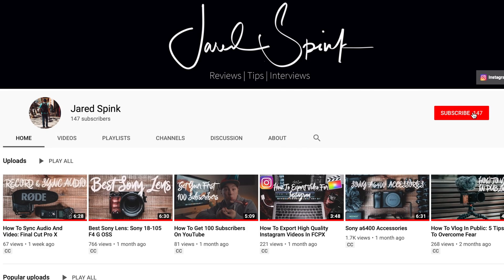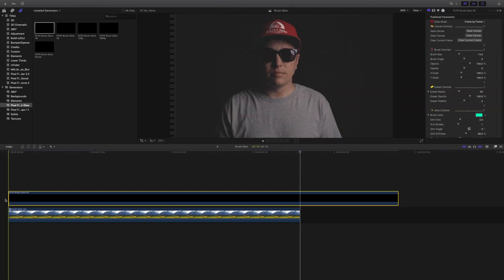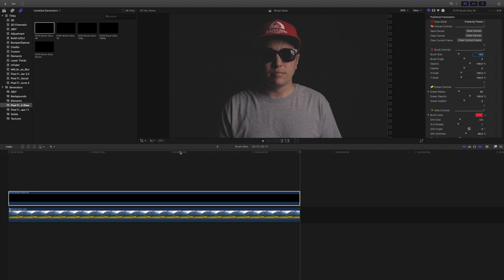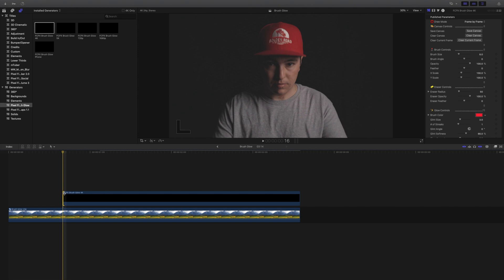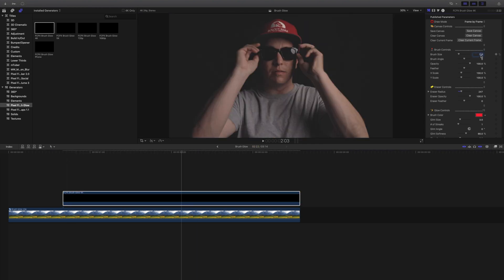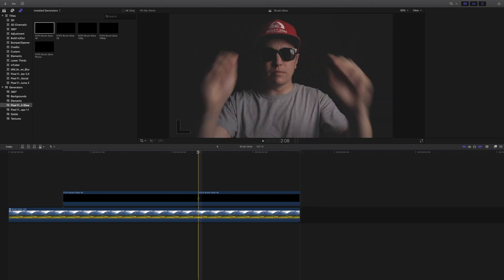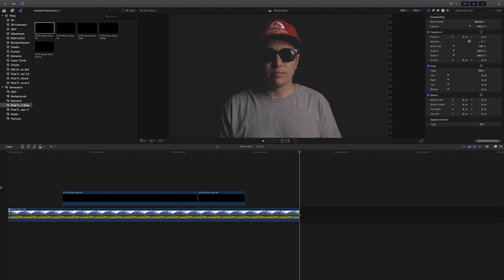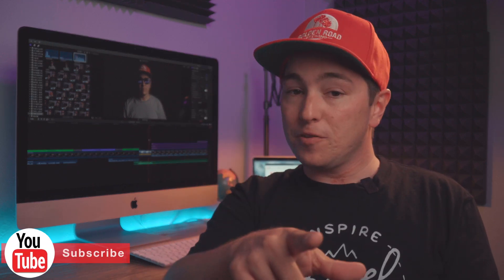Final Cut Pro X Tutorial: Glow Animation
In this Final Cut Pro X tutorial I'll show you how to do that popular Blotter Media glow animation. All you'll need it FCPX and the brush glow plugin from Pixel Film Studios.

*IMPORTANT*: I forgot to mention that whenever you are done with an animation you have to click the "Save Canvas" button.

Best Music For Videos & Podcasts (get 2 extra months on your subscription)